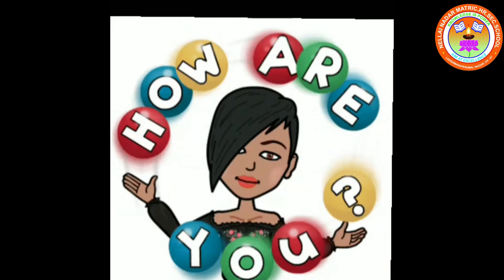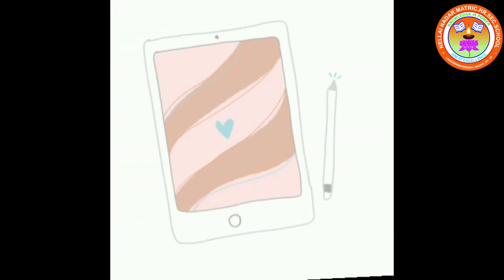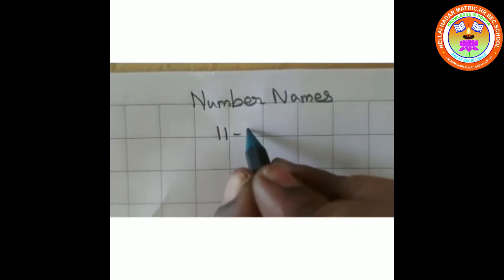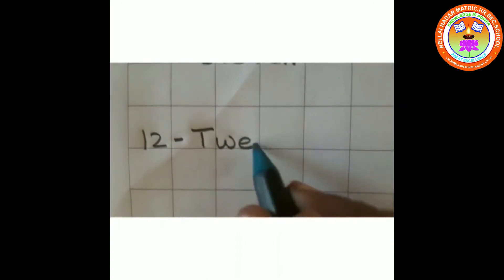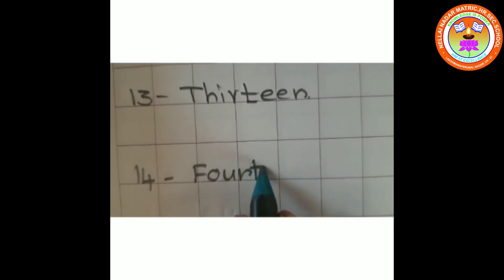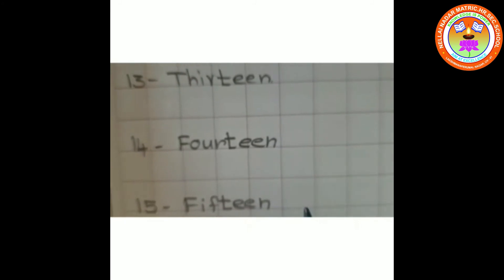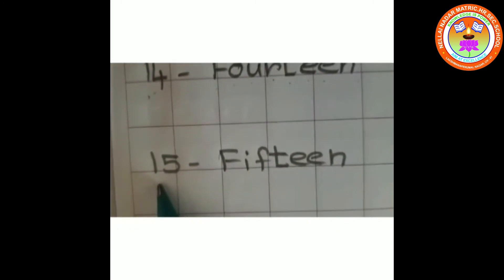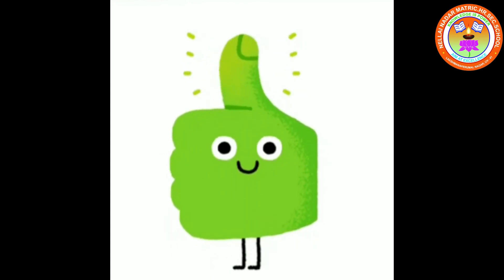UKG MATHS NIRMALA